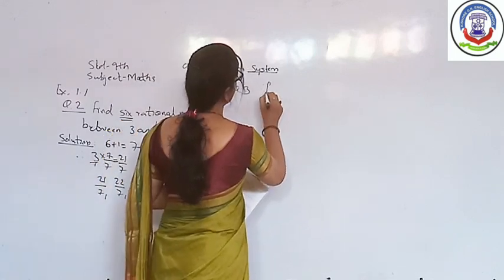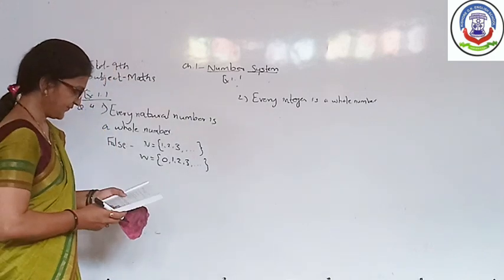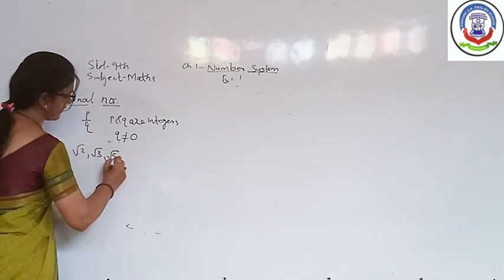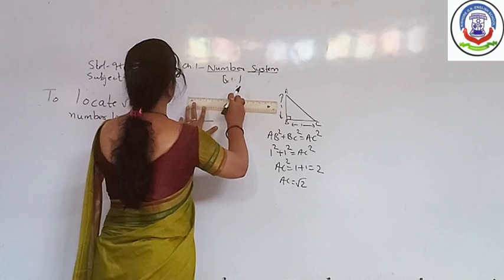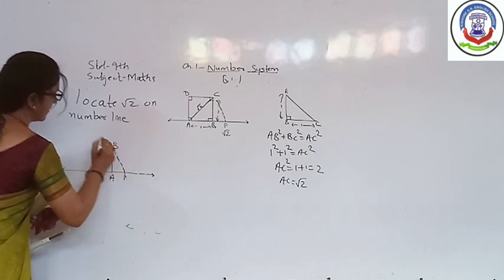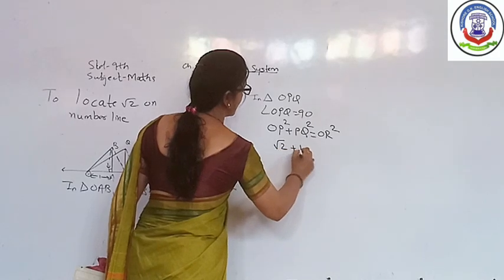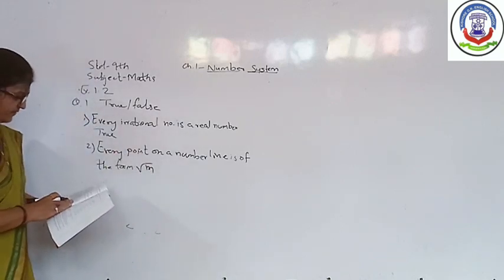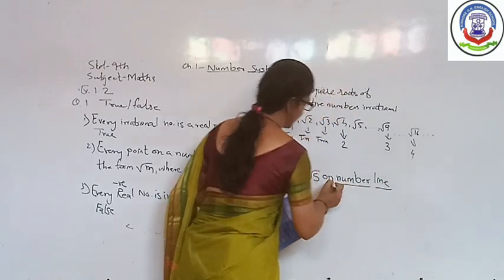24th JUNE 2020, WEDNESDAY - 9TH STD - NUMBER SYSTEM - PART-2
Hello, Students Welcome to the official channel of KGK Higher Secondary School.

Dear Students, due to the Covid-19, we cannot arrange the physical classes in the school. But our time is very precious and we don't want that the students waste their precious time.

That's why we are arranging the online tutorials for our students.

This video is for the students of standard 9(Ninth).

Standard: 9th (Ninth)
Chapter:   1st  (Number System) Part-1